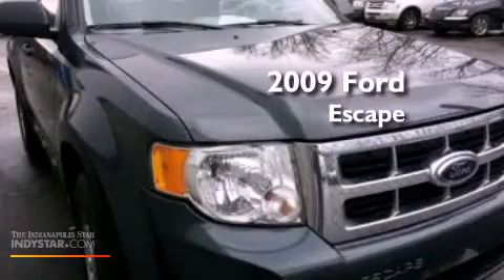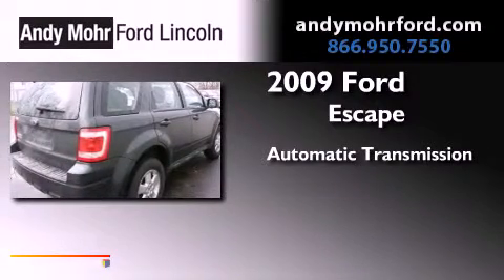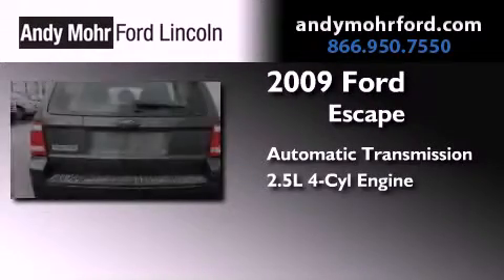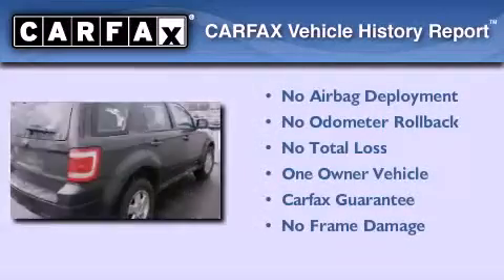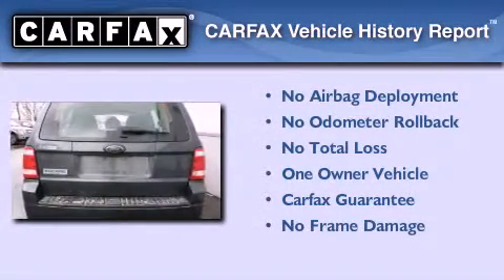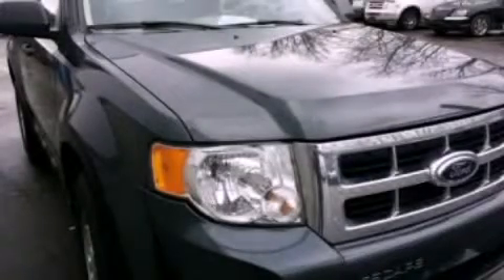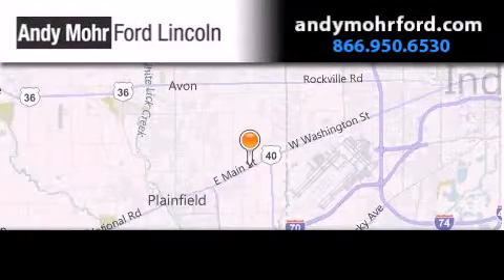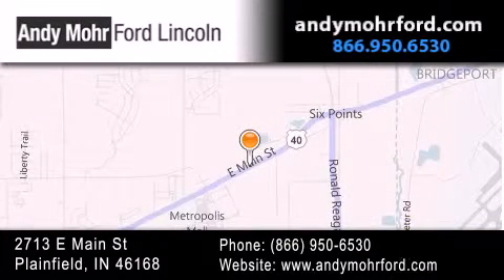2009 Ford Escape Indianapolis IN 46168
Year : 2009
 Make : Ford
 Model : Escape
 Engine : 2.5L I4 16V MPFI DOHC
 Trans . : Automatic
 Exterior : Black Pearl Slate
 Miles : 78,316

 Stock : T17445A

 2713 E. Main Street